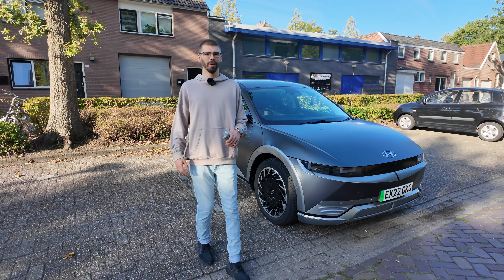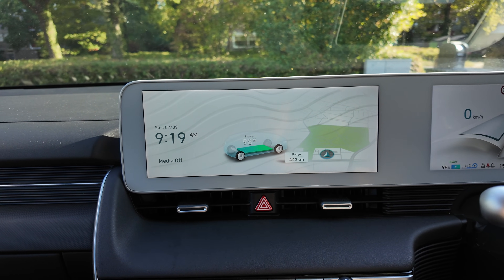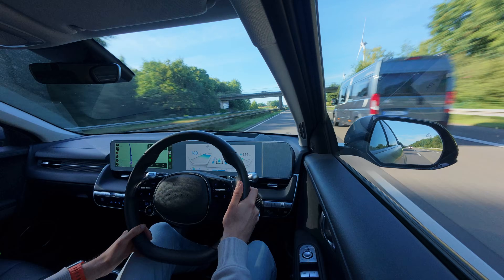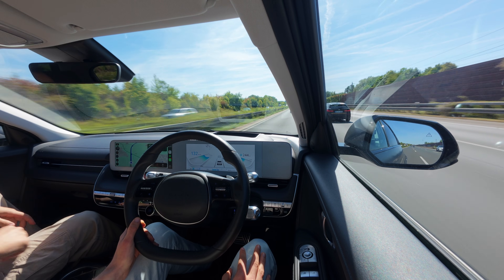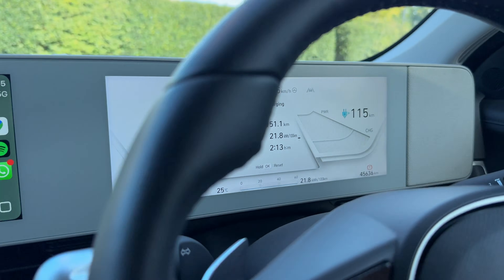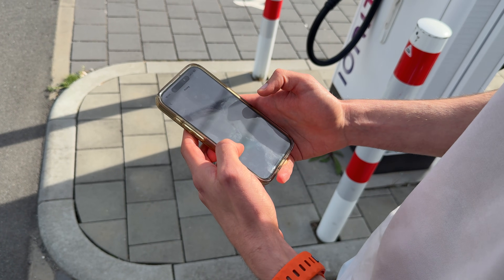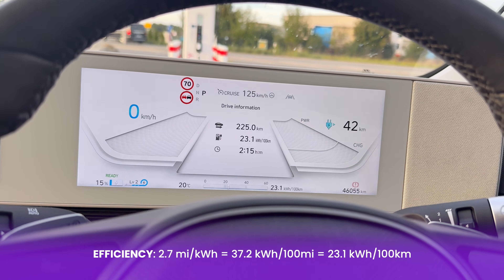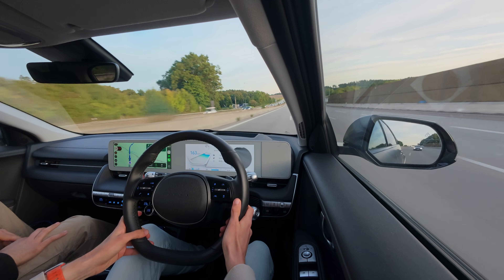Hyundai IONIQ 5 vs German Autobahn: Can an Electric Car Drive FAST?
Join me on a (somewhat) high-speed European EV road trip in the Hyundai Ioniq 5, driving 770 km (480 miles) from the Netherlands to Munich on the German Autobahn on the way to IAA Munich.

In this episode, I test how the Hyundai Ioniq 5 performs at real Autobahn speeds (up to 160 km/h), using Ionity, Fastned and other DC fast-charging networks, all planned with ABRP (A Better Route Planner) on the free tier. No hypermiling, no special tricks - just normal motorway driving with air conditioning on and realistic rest stops.

You’ll see:
 • Real-world energy consumption at Autobahn speeds
 • 800V fast-charging performance (Ionity vs other networks)
 • Charging stop strategy and timing
 • Traffic impact vs theoretical trip planning
 • Why ultra-fast charging matters more than absolute range
 • Total driving time, charging time, and trip summary stats

Despite holiday traffic and roadworks, the trip shows just how capable modern EVs have become for long-distance travel. Charging stops were short, reliable, and queue-free, with most stops lasting 12 to 20 minutes and peak charging well over 200 kW.

If you’re still unsure whether an electric car can replace a combustion car for long motorway journeys, this real-world Autobahn test might surprise you.

CHAPTERS:
00:00 Introduction
00:41 Journey plan & departure setup
03:08 Driving from Netherlands
05:05 Charging at IONITY Ohligser Heide (West)
05:41 Driving through Colone
07:35 Charging at Fastned Limburg an der Lahn
09:04 Driving past Frankfurt
10:08 Charging at IONITY Dettelbach
12:11 Driving at the top speed
13:01 Charging at IONITY Schweitenkirchen
15:00 Driving into Munich
15:25 Conclusion